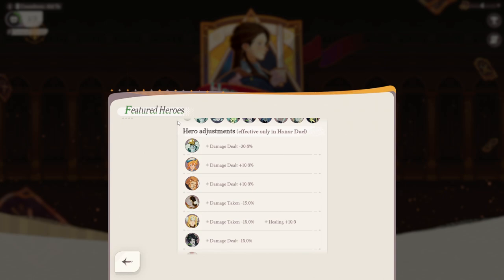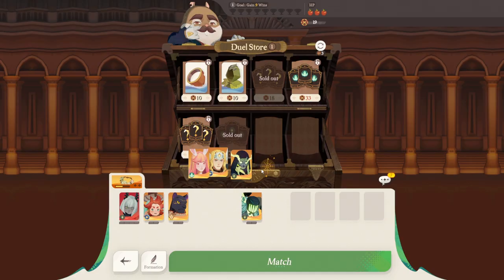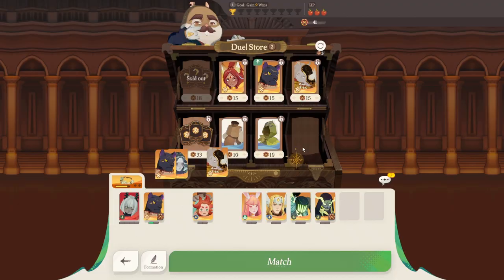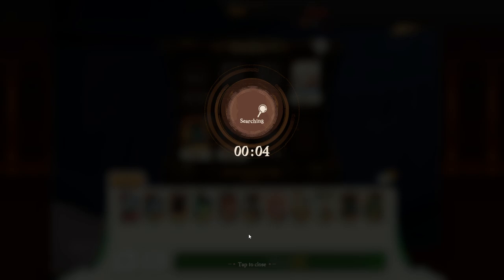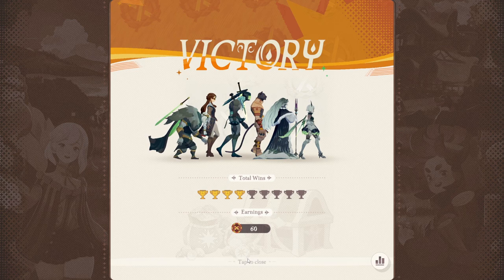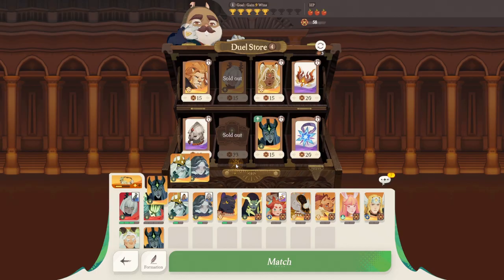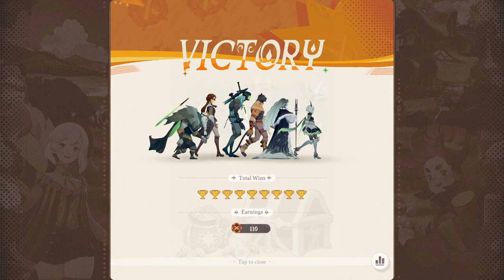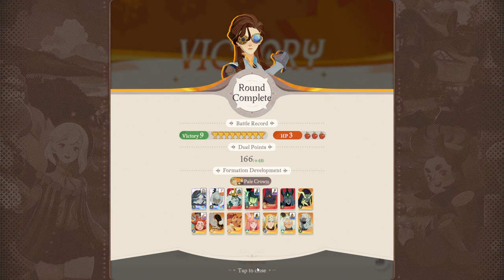AFK Journey - Nothing Personnel, Kid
AFK Journey is now available on PC and mobile on March 27th!

Today, we explore the vast world of AFK Journey and its immersive story! From beautiful maps to explore, fun puzzles to solve, interactive environments to fight in, and chests to loot around the world, the realm of Esperia has much to offer!